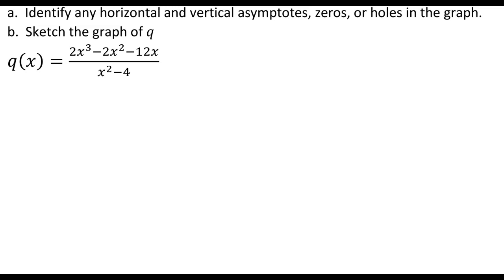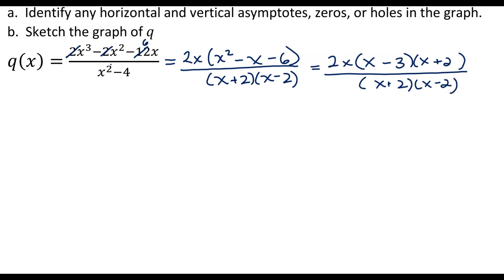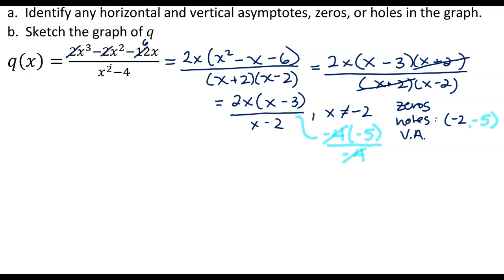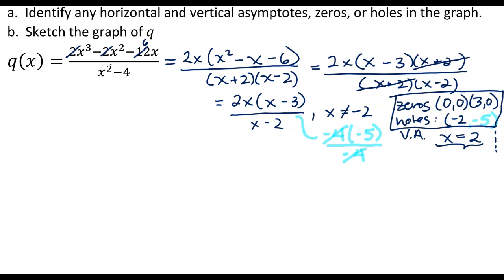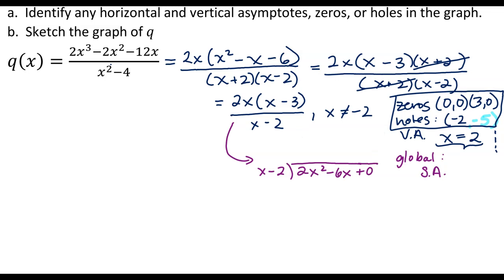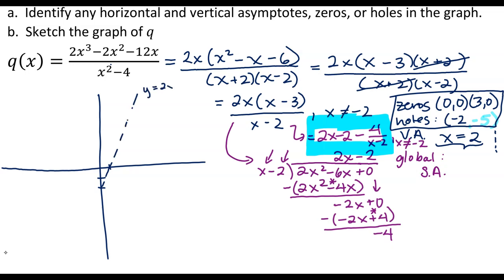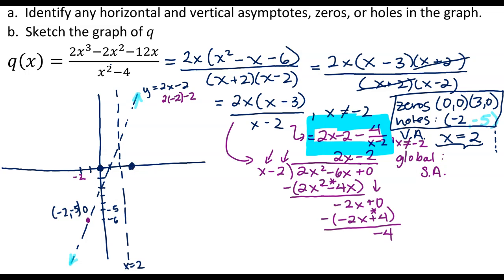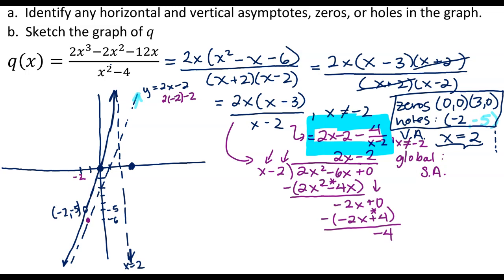M142 7.3p3 example 1